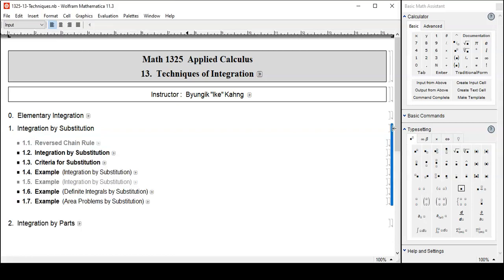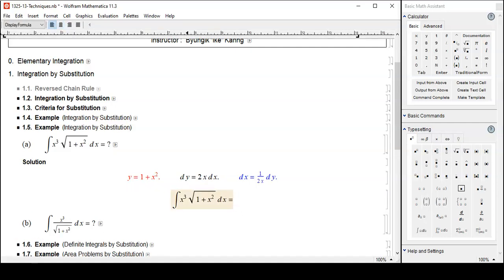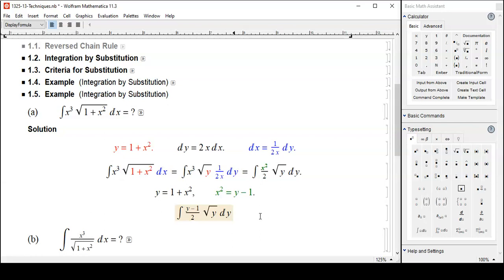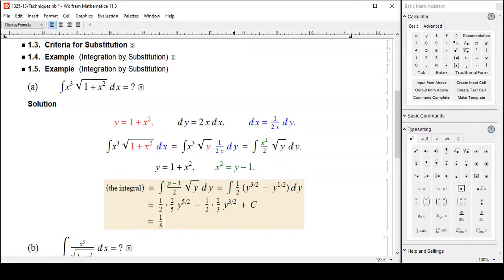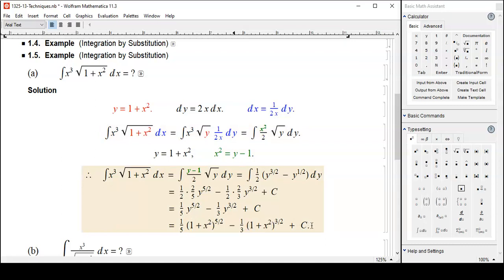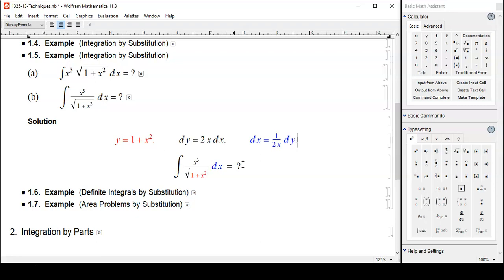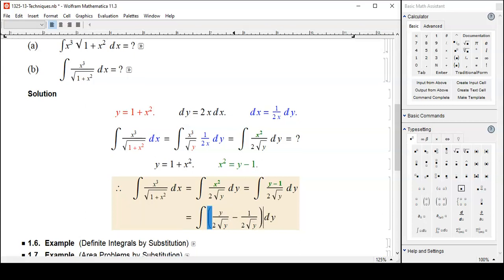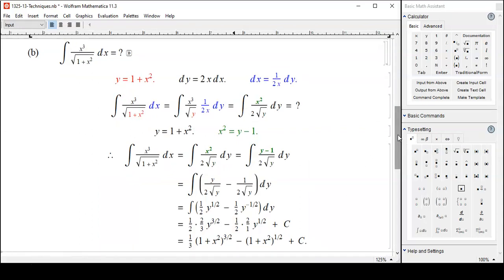1325-13-1C Integration by Substitution 3 (optional)